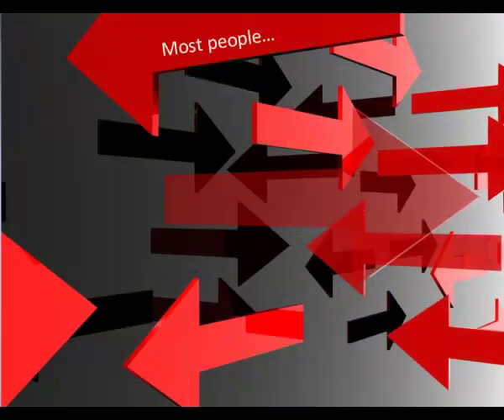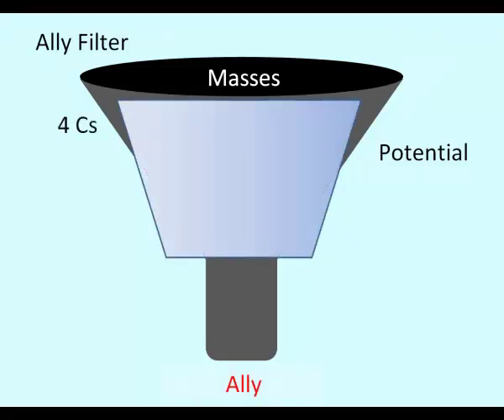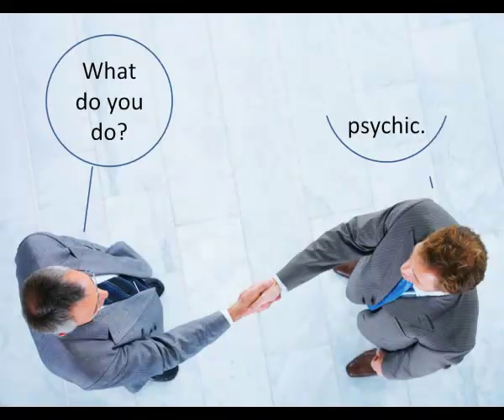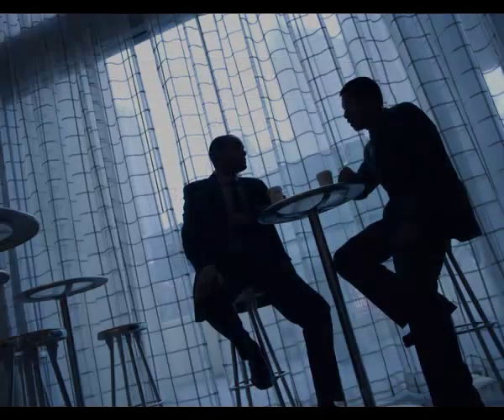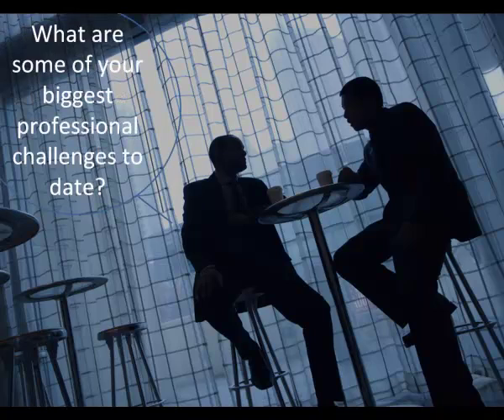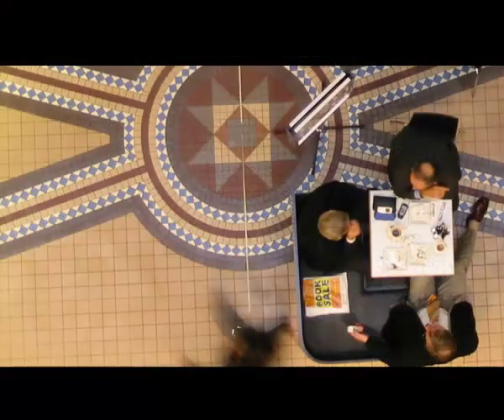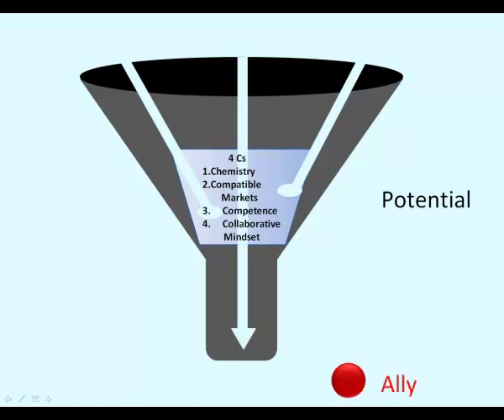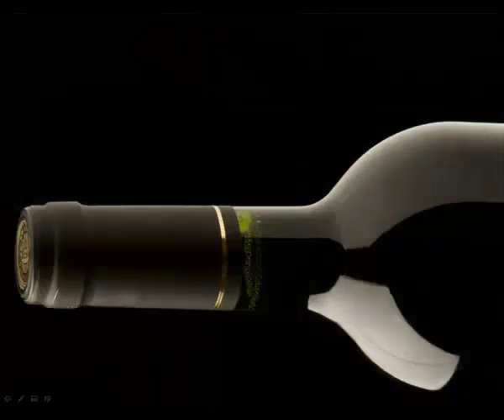4 Ways to Get More Referrals, Part 3 of 4, with David Ackert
David Ackert, CEO of Practice Boomers, provides practical and effective tips on how to get more referrals.